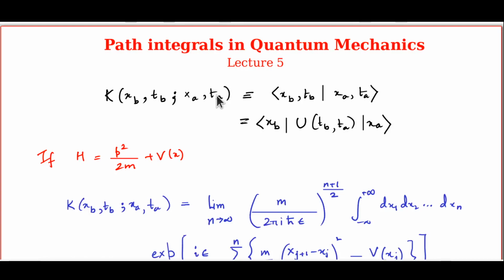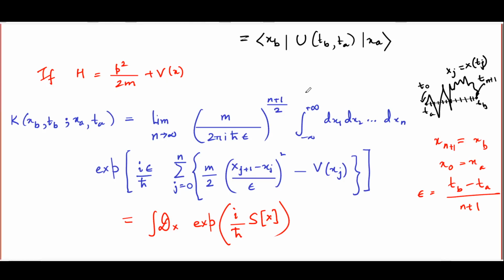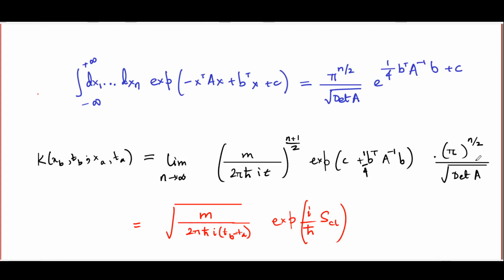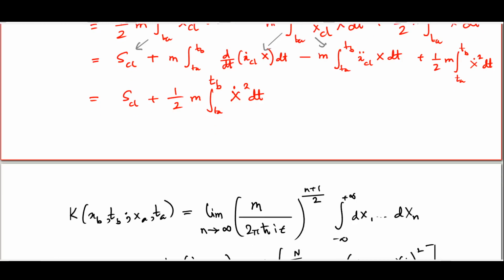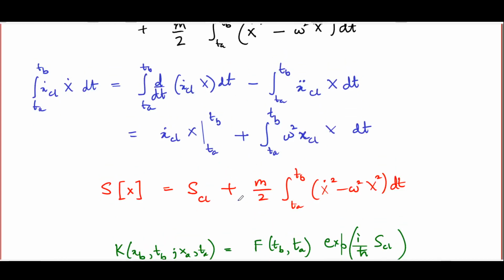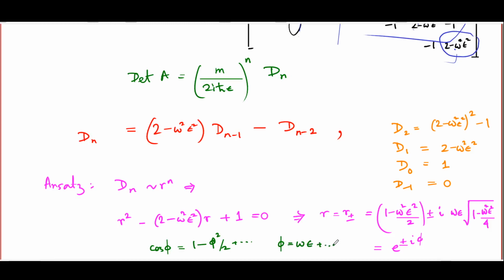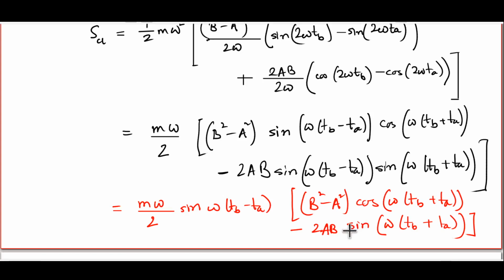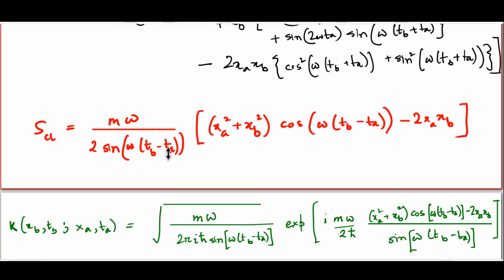05 - Path Integrals in Quantum Mechanics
In this video I describe yet another explicit calculation, that of the propagator for  a simple harmonic oscillator. I illustrate how considering paths as fluctuations from the classical path simplifies the calculation in this case.